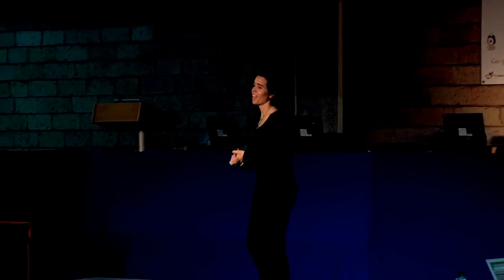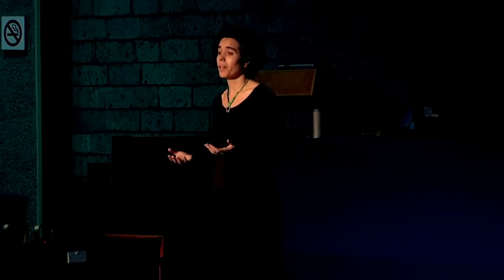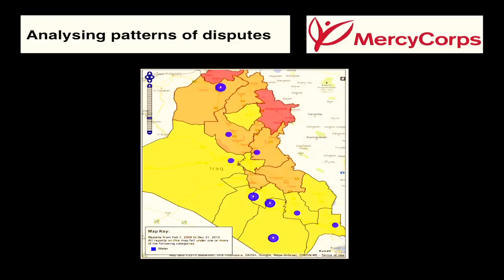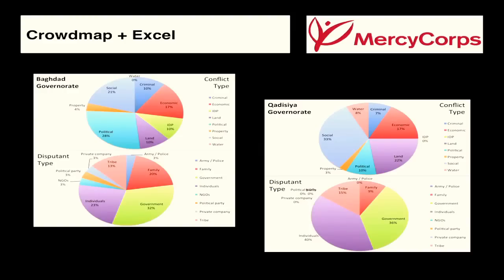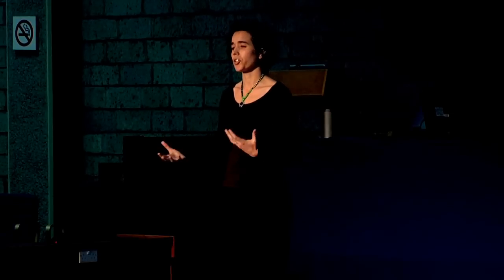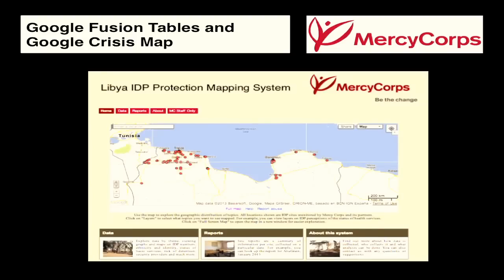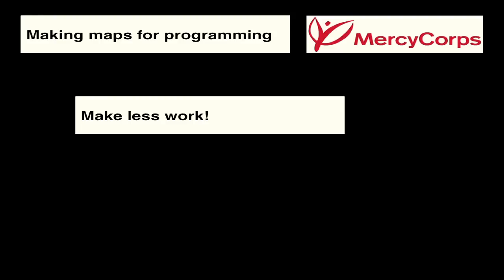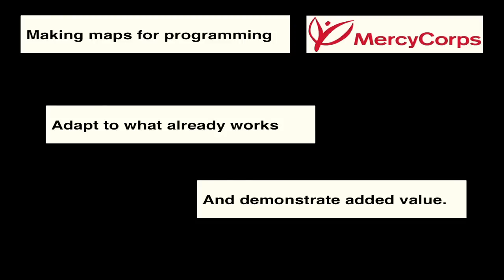ICCM 2013: Helena Puig Larrauri, MercyCorps: Dispute Monitoring, Iraq & Protection Mapping in Libya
Helena Puig Larrauri from Mercy Corps describes her work Dispute Monitoring in Iraq and Protection Mapping in Libya: "Mercy Corps has recently embarked on a strategy to introduce mapping tools to its conflict management and protection programs around the globe -- from Iraq to Kenya to Nepal. Rather than develop a one-size-fits-all approach, Mercy Corps is looking to design context-specific mapping components that match the programming needs of different conflict management and protection projects. This talk will address the first two pilot projects to adopt mapping: the Iraq Conflict Resolution and Reconciliation program and the Libya Protection Program. The Iraq system uses Ushahidi and FrontlineSMS to collect data on mediated disputes and perceptions of conflict; the Libya system uses a combination of Google products to collect data on demographics, socio-economic conditions and conflict indicators at the IDP sites where Mercy Corps works." @helenapuigl